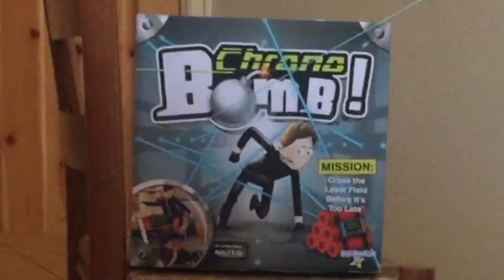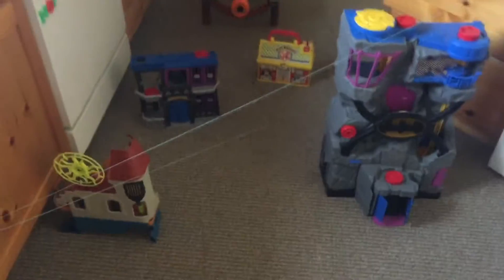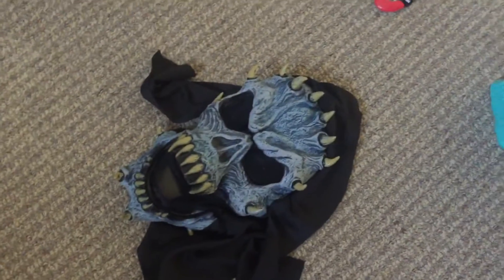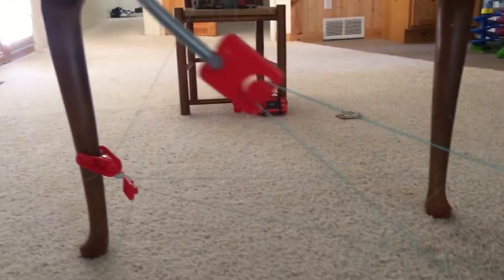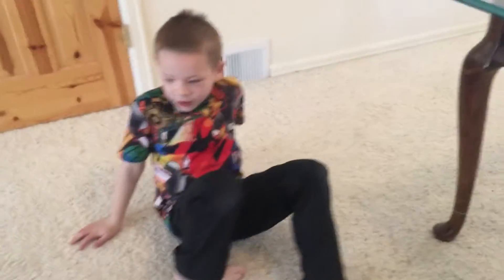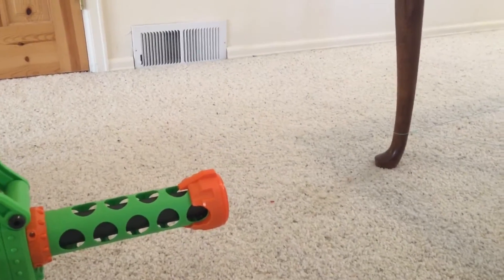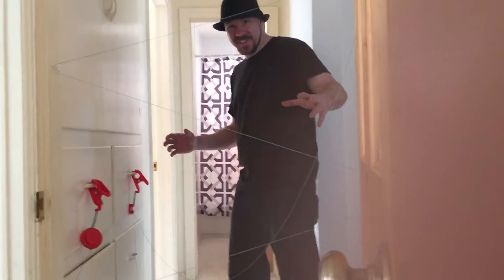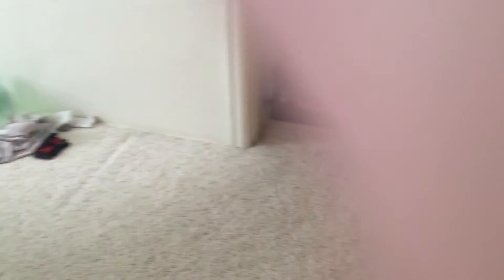Chrono Bomb Challenge!!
in this video Nathan is going to play the Chrono Bomb Game. He is very quick and even though there are extra added traps Nathan has no trouble negotiating the obstacles.

In case you're wondering... the jay jay is a powerful npc from resident evil 4. Big Mean and Unyielding these guys will destroy anything that gets too close.